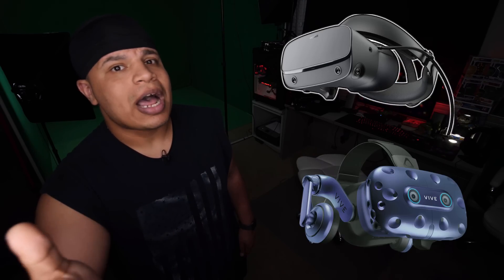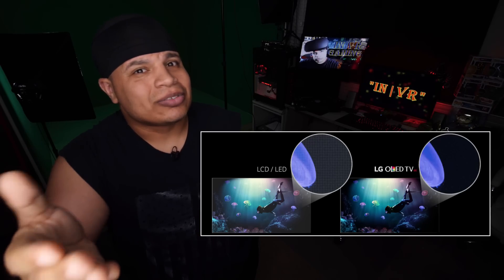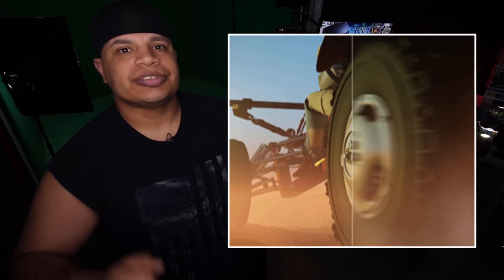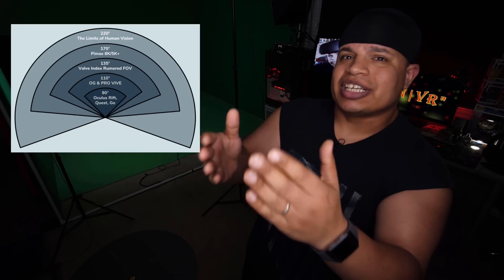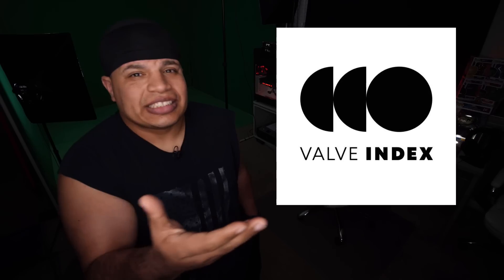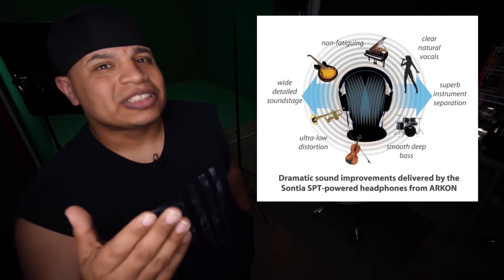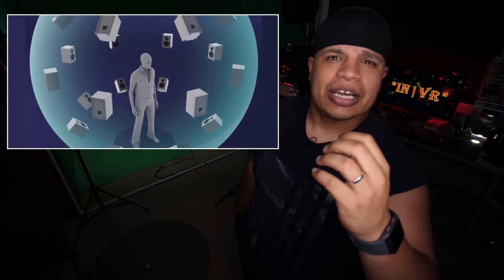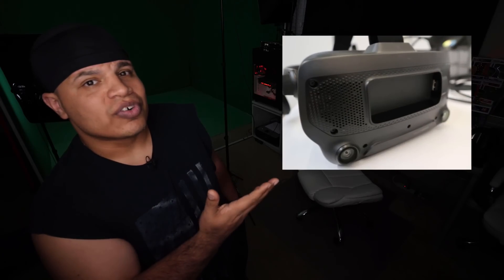Valve Index Best VR Kit? Explained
Hello and welcome back to another "IN|VR" video. Marcus here! So the Valve Index, when compared to other enthusiast/prosumer VR kits it has really raised the bar in the $1000 price range. Quick side note, I will not be comparing the Index to the Rift S or the recently announced Vive Pro Eye as they are targeting different market segments.

Let's start with the display! Custom Full RGB LED Panels that display 1440X1600 resolution per eye that produces 50% more sub-pixels than the current OLED panels found in the Vive Pro. This greatly increasing sharpness and fidelity while reducing screen door effect.

The trade off, you lose the deep blacks that are only found in OLED panels.

Let's talk Persistence at .33ms these panels are more than 1.5ms faster than the Vive Pro so everything stays sharper while in motion, that means less motion sickness and nausea. Lets add a native 120hz refresh rate and things like Motion Blur, Ghosting and god rays are also significantly reduced or eliminated. It's also backwards compatible with games designed to run at 80hz, 90hz and supports up to the experimental 144hz based on your system Specs.

Optics Custom stacked dual element lenses offer a larger sweet spot and are canted to give you a 130 degree FOV over the Vive Pro's 110. With fine tuned IPD and Eye Relief physical adjustments found  on the Vive Pro the fine tuned and custom stack lenses of the Index allow you to get the lenses closer to your eyes increasing the size of the sweet spot and FOV.

But the Pimax offers 170 degree FOV and higher resolution. That is very true and it is very impressive. I'm not doubting Pimax but it has its own issues, requires 3rd party software and takes a bit of tinkering to get everything to work. While the Index is first party made by Valve specifically to run on SteamVR and engineered by the same team responsible for the Vive and Vive Pro, so you know to expect quality.

Next Pass through!  The Index has pair of global-shutter RGB cameras with 960x960 resolution, enabling compute vision a AI form of pattern recognition used widely on smart phones and stereo pass-through just like the Vive Pro but sharper and in color.
The speakers, that's right Speakers not headphones. With ultra near field flat panel off-ear speakers with composite honeycomb 37.5mm drivers toting full frequency range creating a realistic and spatial sound with a huge sound stage that will leave you fully immersed in VR. With max comfort as they apply zero pressure on your ears and create no heat.

The trade off, off ear speakers mean sound bleed so others around you will hear your game and you will also hear external sounds from your environment that will break immersion. With that said a headphone jack is available so you can use whatever headphones you desire.

Dual micro phones properly positions so heavy breathing and loud popping sound from speaking are not picked up.
Ergonomics with physical interpupillary distance and Eye relief adjustments you can fine tune your visual experience while dialing in the comfort deluxe audio style head strap.
The Frunk, a front expansion slot with a USB 3 port left wide open for modders to upgrade as they see fit.

The Index controllers or Knuckles I can go into great detail as to why full hand presence is such a game changer in VR. But I won't waste your time, full finger presence and the ability to pick up, grab and throw things naturally is the future.

But Marcus the Pimax Sword Sense does the same thing. And you may right, but the Pimax Sword Sense was just announced for preorder with a required $300 deposit with really limited information available about it. Outside of its a Knuckles Style controller that is compatible with SteamVR and Oculus through Pimax software. While the Knuckles have been thoroughly tested and vetted by the entire VR and tech community over the past two years.

With all that said the Valve Index Kit comes in at $1000 for the headset 2 index controllers and Gen 2 base stations. While the cheapest Pimax Kit starts at $699 for the headset with a $300 deposit for the a set off controllers and their version of Gen 2 SteamVR base stations, So that's $1100 so far we don't know the full price yet. Then there is the Vive Pro Kit that cost $1399 for the Headset, Gen 2 Wands and Gen 2 base stations.

Do you feel the Valve Index is worth your money in the $1000 range. Personally, I do on the soul fact that the index is a first party headset made by Valve specifically for SteamVR with Gamers in mind So every steam VR game will just work.